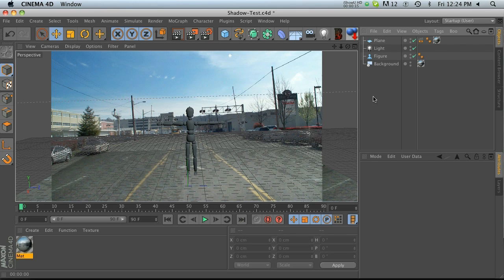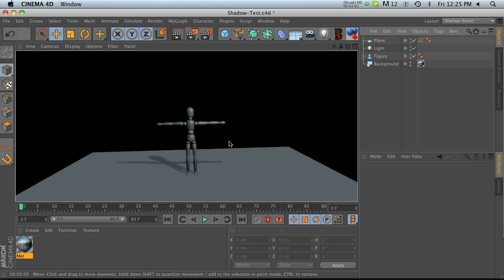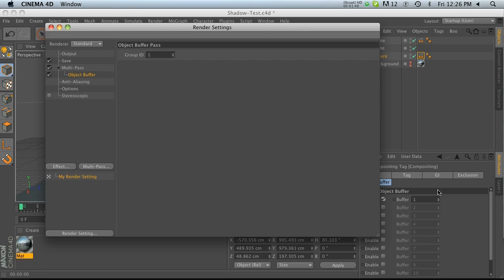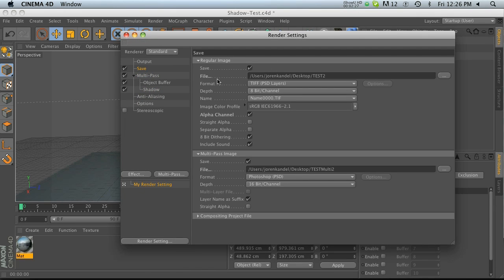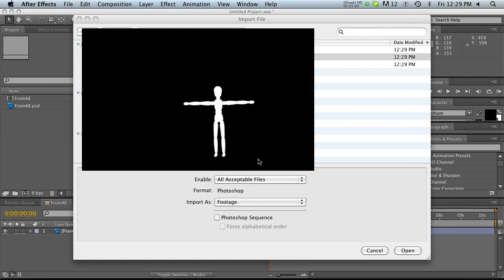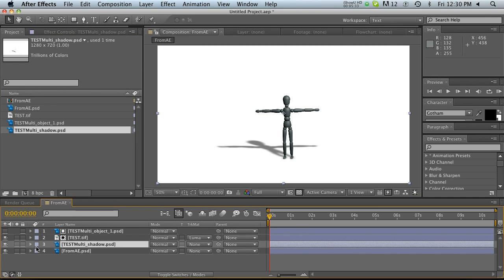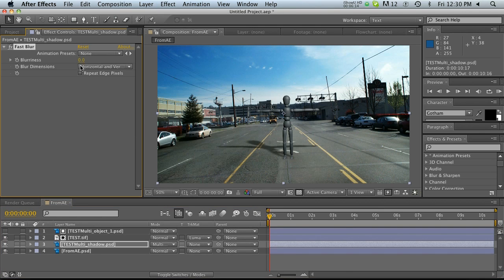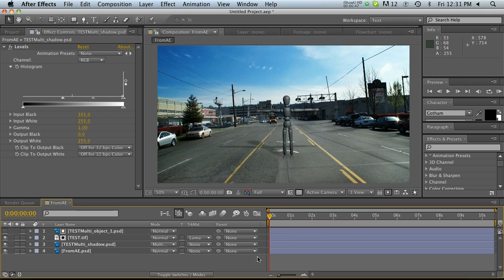C4D & AE Tut: Bringing C4D Shadows Into After Effects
In this quick Cinema 4D and After Effects tutorial I'll show you how to set up your C4D render to export shadows to AE. I'll also go over how to composite the multipasses correctly in After Effects. For more free training and resources, check out thepixellab.net